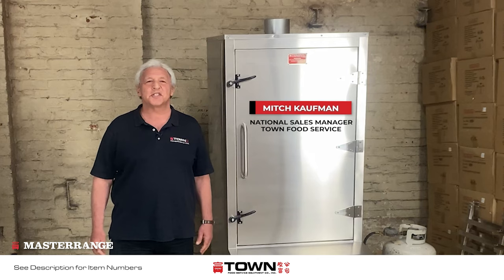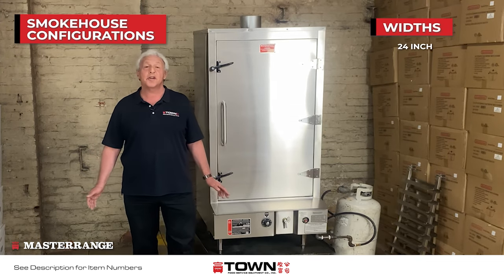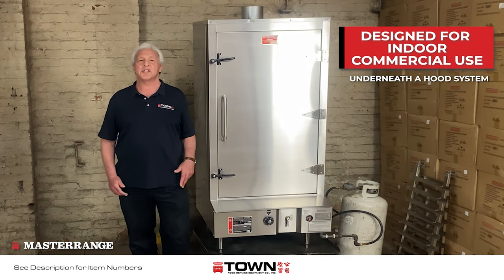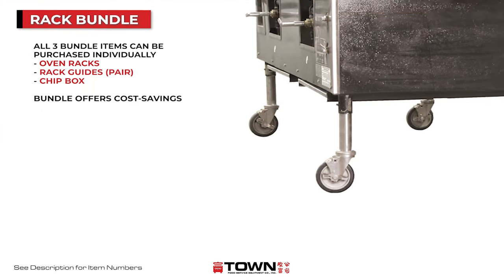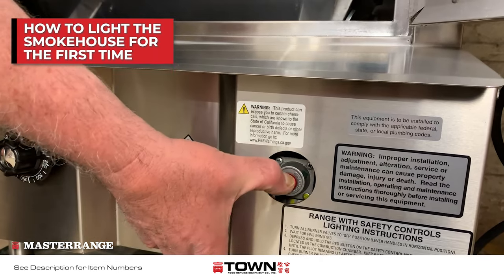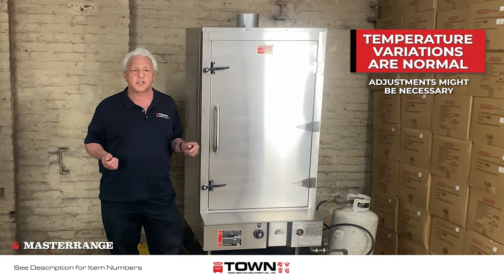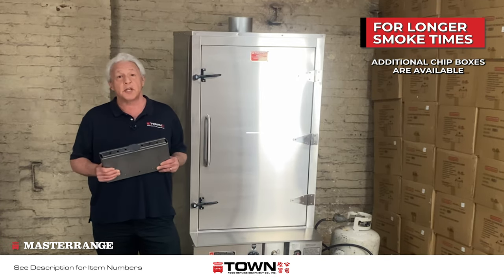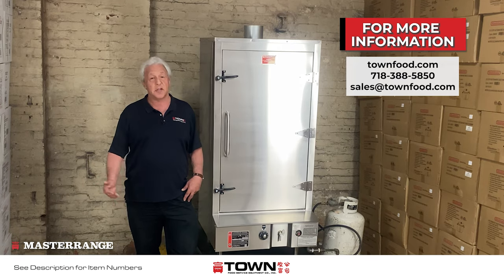Introducing the Town MasterRange Smokehouse - NSF, ETL (Individual Sections Linked in Description)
For links to individual video sections, see below.

VIDEO SECTIONS
0:00 Introducing Town MasterRange Smokehouse
0:15 General Overview
0:54 Smokehouse Configurations
1:29 Utility & Installation Requirements
2:10 Cooking Accessories
3:06 Start-Up and Operations
3:45 Start-Up - Lighting Pilot & Burner
4:54 Operation - Smoking Tips
6:05 Maintenance

ITEM NUMBERS
*SMOKEHOUSE ACCESSORY BUNDLES*
24" Unit – 244024
30" Unit – 244030
36" Unit – 244036

*SOLD INDIVIDUALLY, IF NOT IN BUNDLE*
RACK GUIDE (PAIR) – 244009

SMOKEHOUSE HOOKS - 248005

SMOKEHOUSE CHIP BOXES
24" Unit – 244000, approximately 30 minutes of smoke time
30" Unit – 244001, approximately  60 minutes of smoke time
36" Unit – 244002, approximately 90 minutes of smoke time

CASTERS - 250150